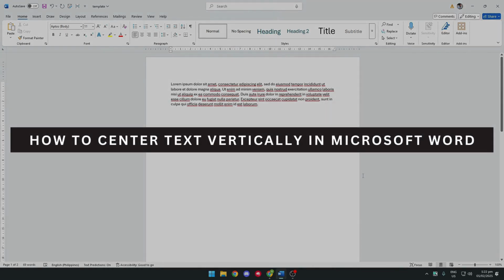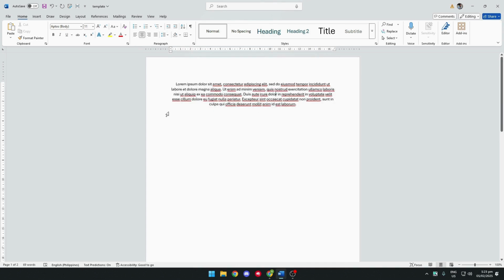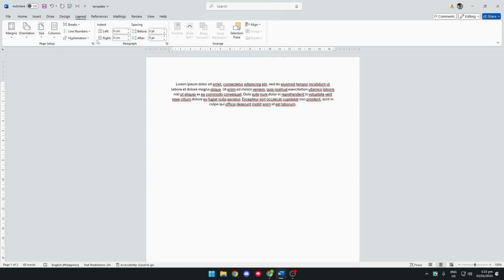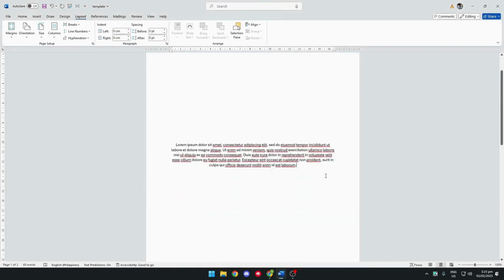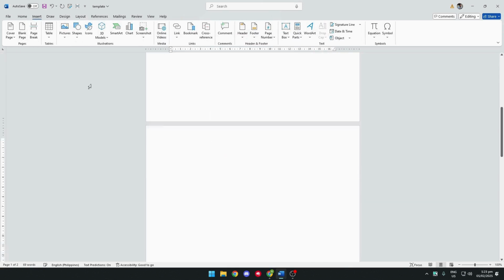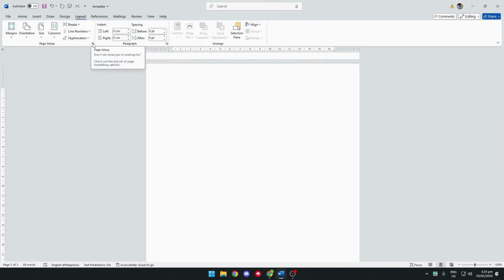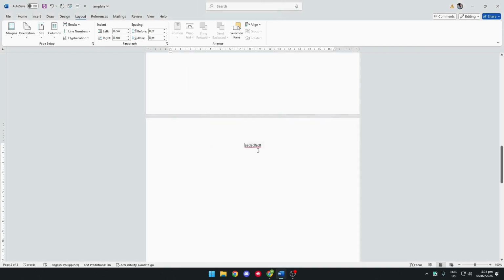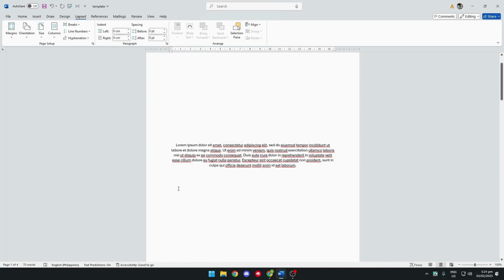How to Center Text Vertically in MS Word | Microsoft Word Tutorial (2027)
Want to perfectly center text vertically in your MS Word document? This tutorial will guide you through centering text vertically on a page, perfect for creating professional-looking documents like cover pages or certificates. I'll show you how to use layout settings to achieve this in just a few steps.

In this tutorial, you'll learn:
Why vertical centering is important for document formatting.
Step-by-step instructions to center text vertically in MS Word.
Tips for adjusting page layout and spacing for a polished look.

Perfect your formatting—follow these steps to center text vertically in MS Word today!